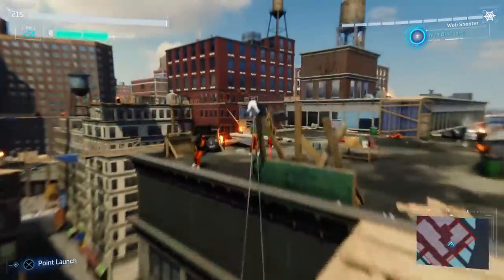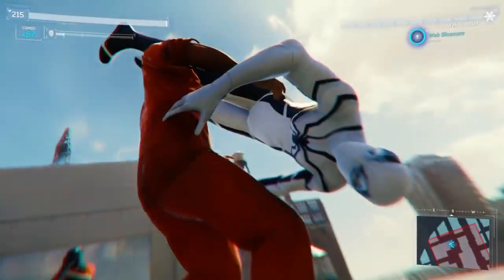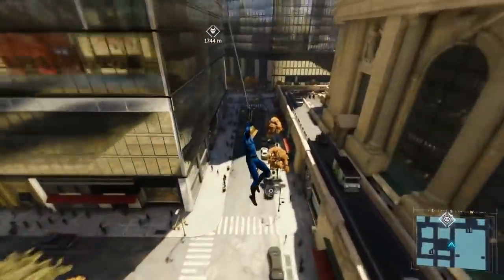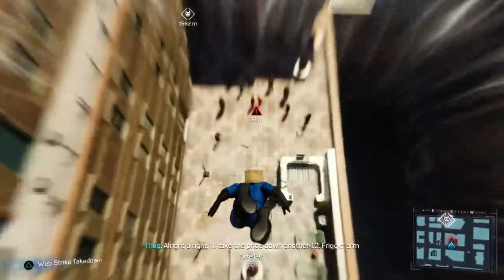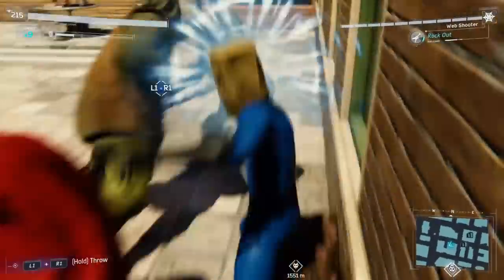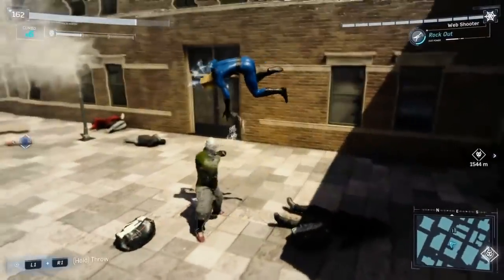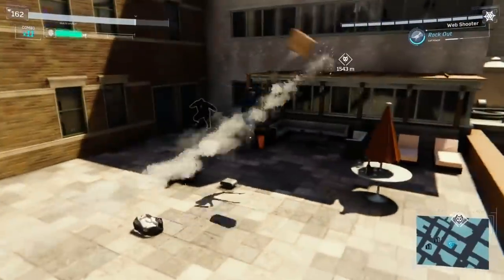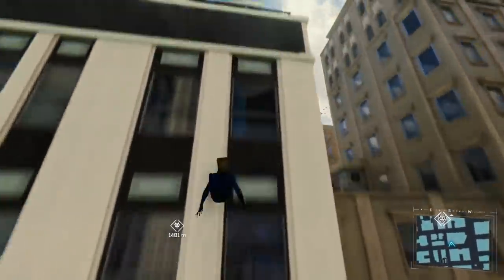Spider-Man PS4 - Insomniac's LAST EVER Update Is Here?...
GET 1 EUR ENEBA BONUS!